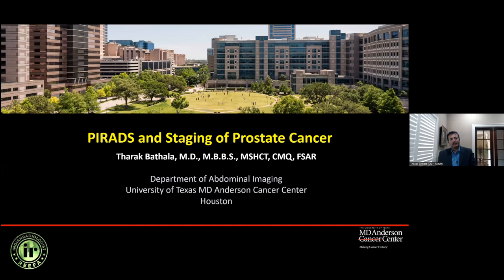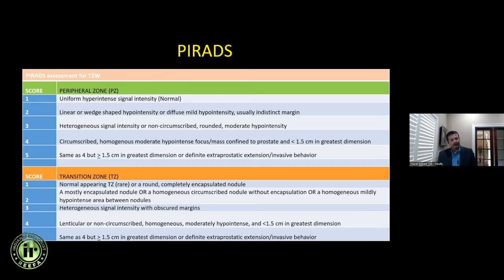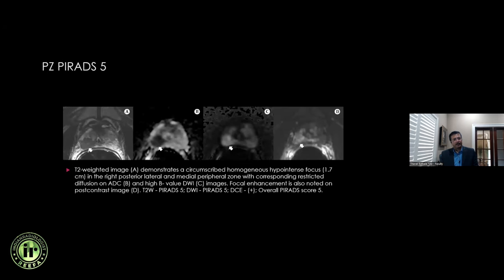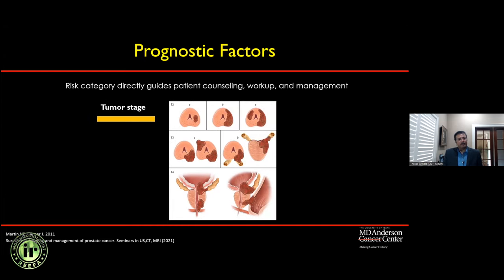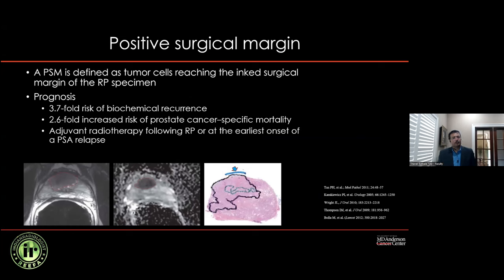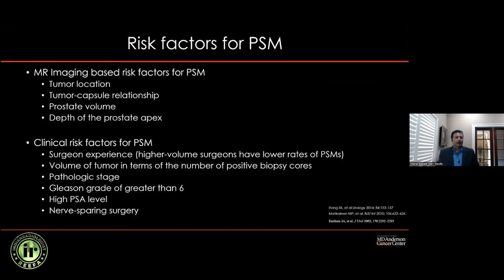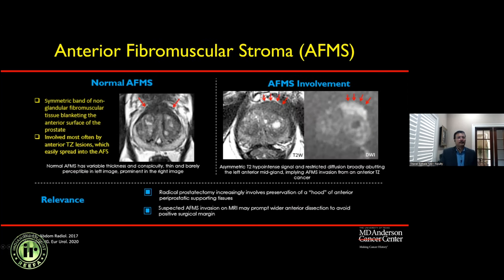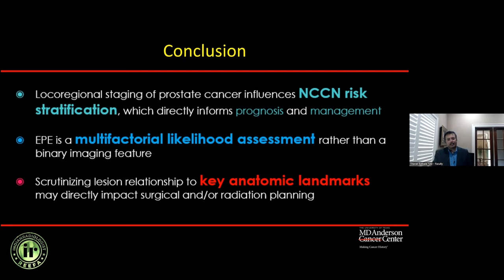THARAK BHATHALA || PROSTATE CANCER- DIAGNOSIS & STAGING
6th Sonobuzz 2025
✅ Dr Surabhi Nanda, Dr Asma Khalil
✅ Sonobuzz Nites
✅ MMC Points

Venue: Mumbai April 5-7, 2024 @ Hotel Sea Princess
✅ Workshops
✅ MMC points